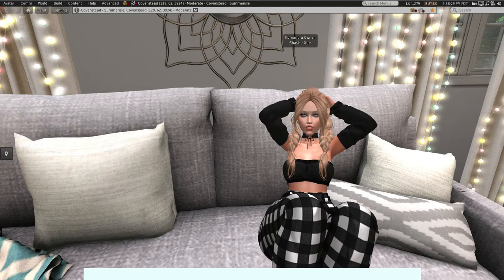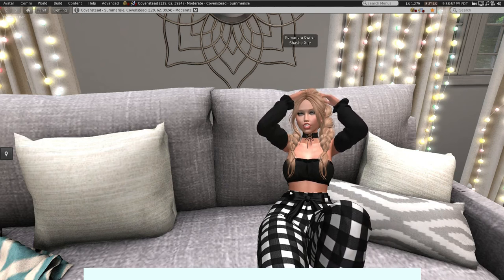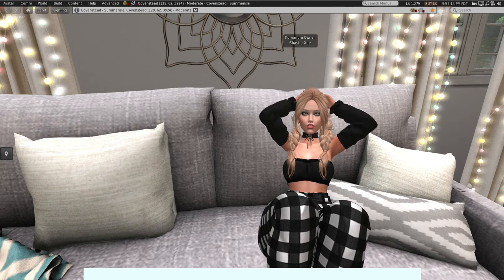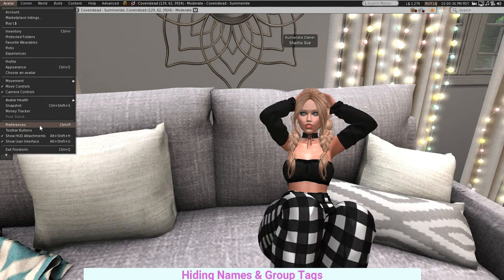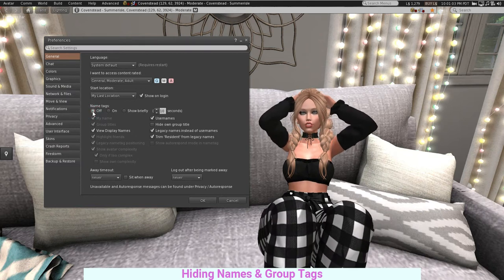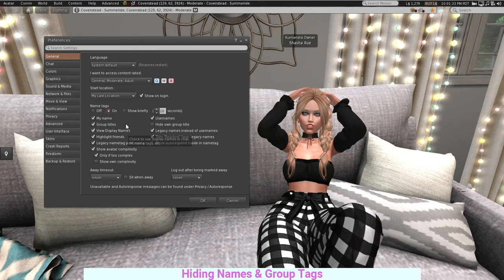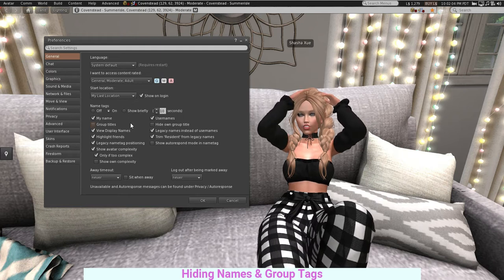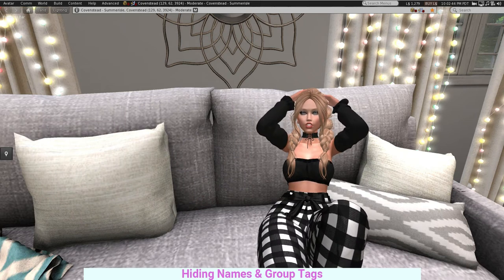Hiding Name & Group Tag on your screen in SL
Quick How-To Tutorial on how to change your settings in Second Life to hide hovering names & group tags. This video is meant for SL gaming entertainment & education purposes.
Statements made during this video are not solicited or endorsed by SL.

My attire for this episode is listed below with links included to purchase in world or on SL Marketplace: ANGEL PINK - Luana Outfit, ROC Disruptor Sneaker Maitreya

This channel does not receive monetary payments from Second Life or the owner of sims/islands or groups I mention or visit.